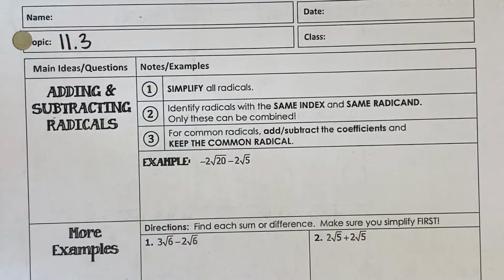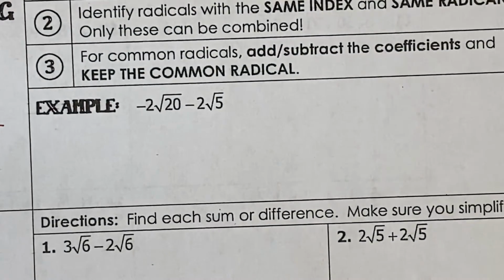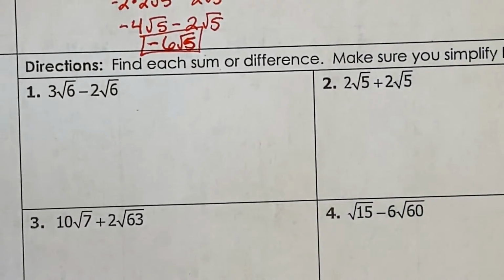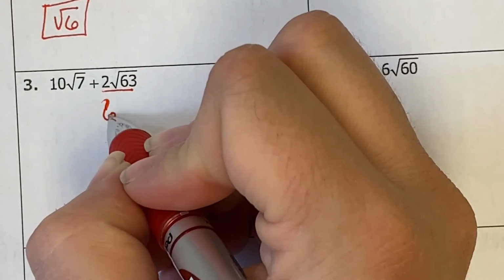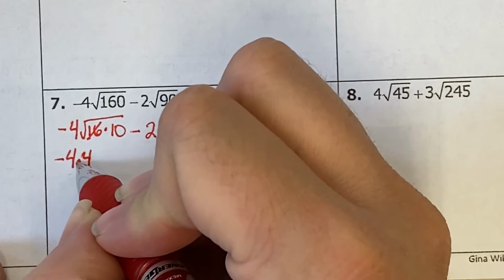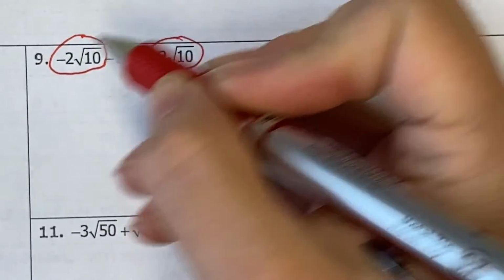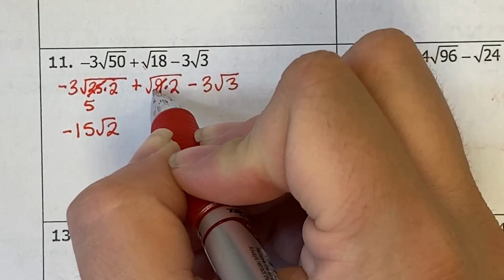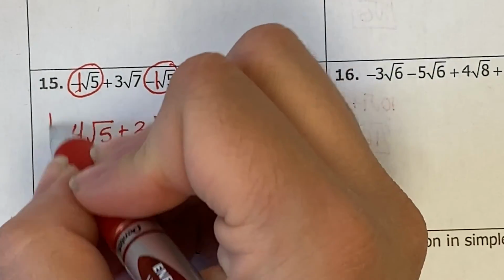11.3 - Adding and Subtracting Radicals